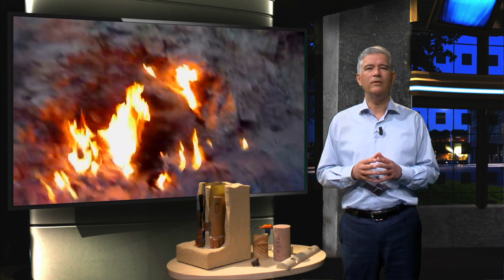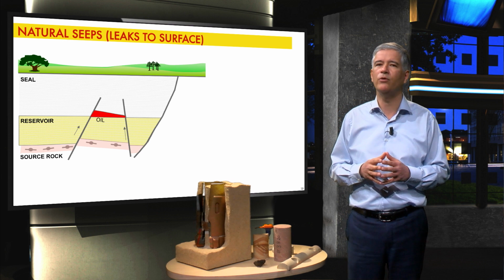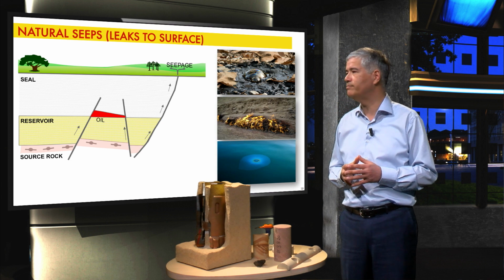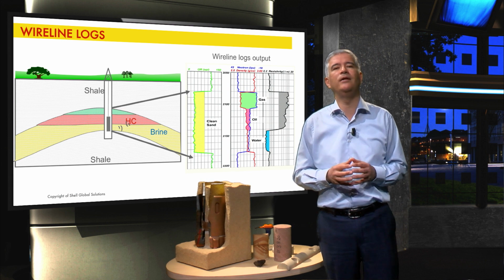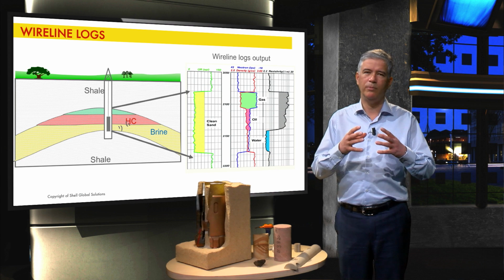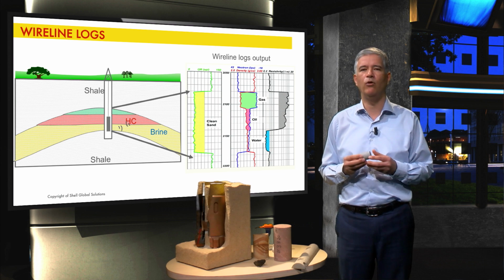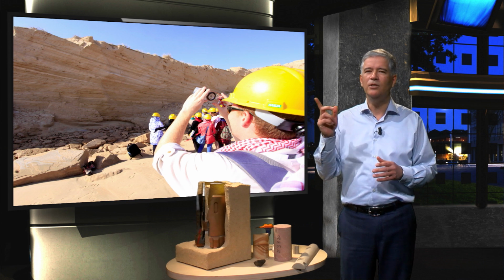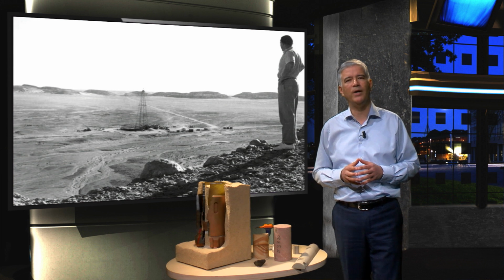GEO101x_2016_S_Imaging_the_subsurface_part_ll